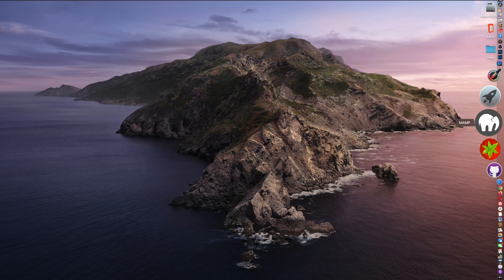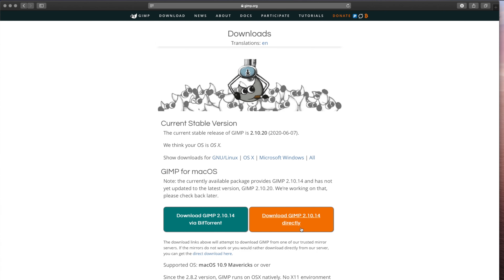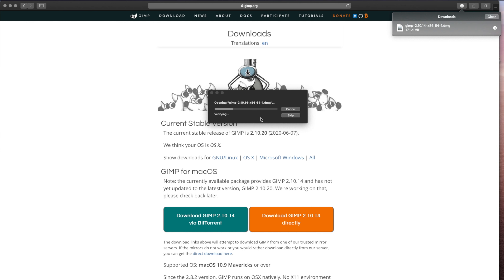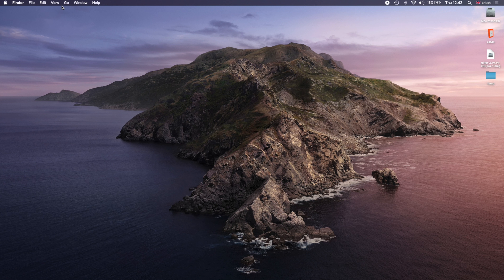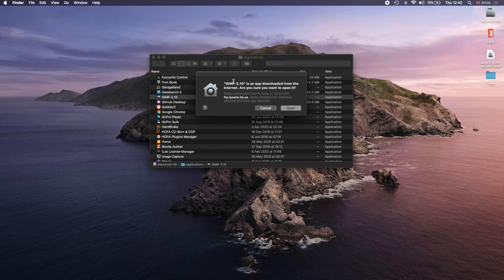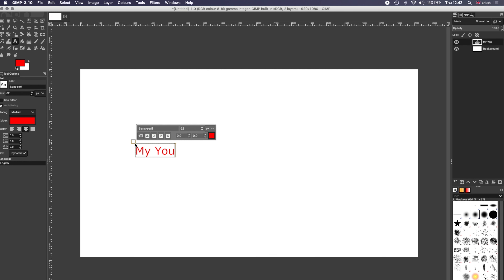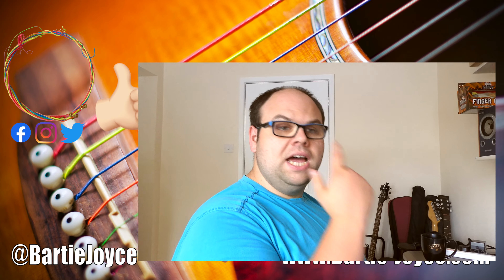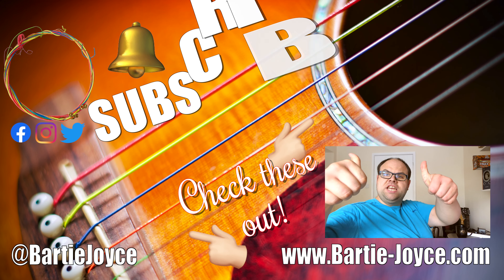YouTube On A Budget EP3 | Installing Gimp on Mac Os Catalina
Hello everyone welcome to another YouTube on a Budget. Where today where installing GIMP on Mac Os Catalina and this is a FREE version  to Photoshop

2019 Busking Kit:

Roland Cube Street Busking Amp
Acoustic Strings
AKG D5 Dynamic Microphone
Fender Deluxe Tweed Guitar Cable
Microphone Lead
Guitar Stand
Folding Metal Chair
Kinsman Guitar Bag
Hercules MS432B Mic Stand

My 2019 Kit For Vlogging, Photography and Video:

Panasonic Lumix TZ90
Panasonic Lumix DMW-BLG10 Spare Battery
Hama Star 75 Tripod
Manfrotto Travel Tripod with Ball Head
SanDisk Ultra 64 GB microSDXC Memory Card
Sony Xperia XZ3
GoPro Hero 4 Black
Apple iPhone 6S
Olloclip 4-in-1 Lens for iPhone 6s
Anwenk 18% Grey White Balance Card
DJI Osmo Mobile Gimbal

2019 Video Video Editing Kit:

Apple MacBook Pro 15"
LaCie 4TB Thunderbolt Rugged Drive
Seagate 8 TB Backup Plus HD
LG Flatron 24" Monitor

2019 Audio Kit:

Focusrite Clarett 4Pre Audio Interface
AKG K-271 Closed Back Headphones
AKG K-812 Reference Headphones
sE Electronics SEE-RF-SPACE Reflection Filter
Sennheiser E 865 Super-Cardioid Pre-Polarised Condenser Microphone
Samson PS01 Pop Filter
Stagg Folding Music Stand

2019 Instruments:

Takemine Acoustic Guitar
PRS 2018 SE Custom 24 Electric Guitar
Fender Jazz Bass
Ibanez Electro Concert Ukulele
Epiphone SG
Novation IMPULSE 25 Controller
Novation IMPULSE 25 Gig Bag

Or, if you’re in the UK, you can donate by text message.  Text “RMHB85” and the amount you’d like to donate to 70070.